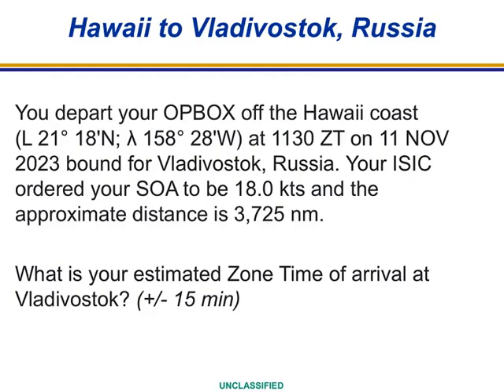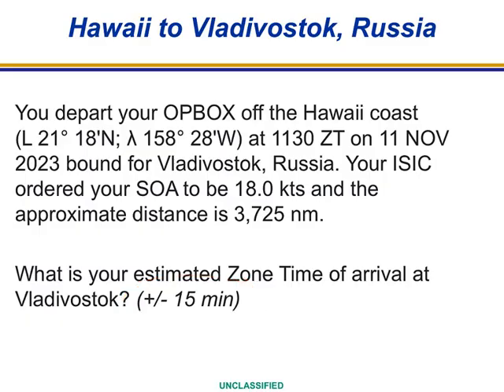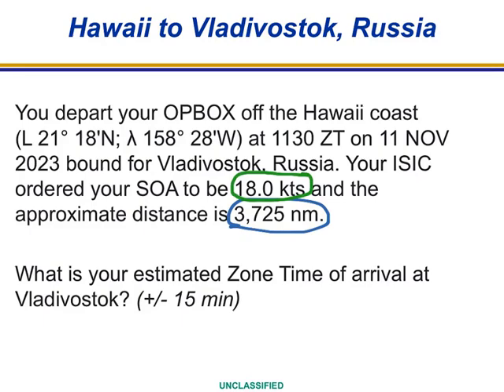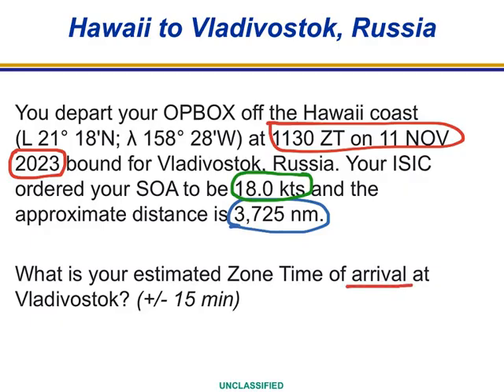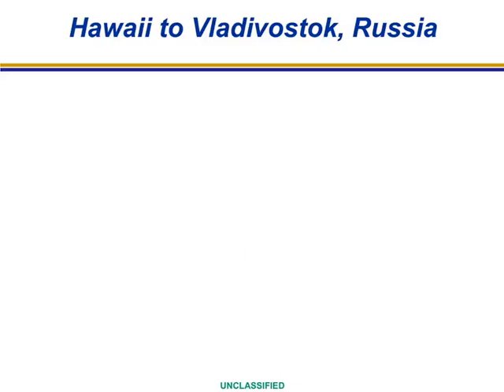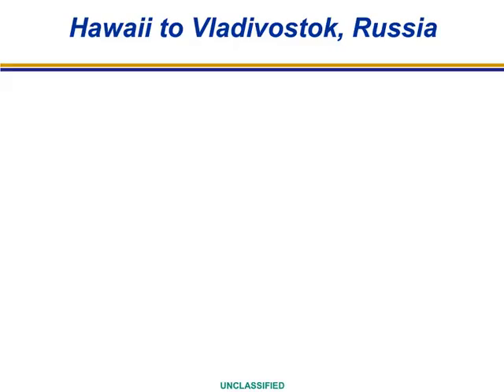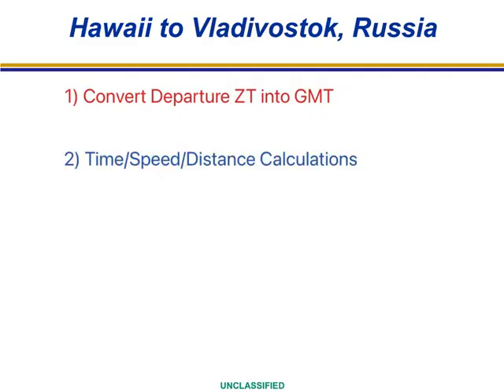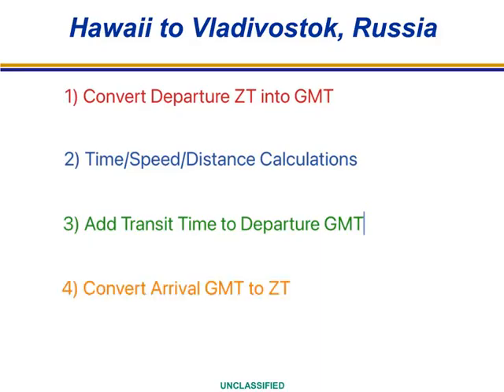2.9.1.1 ETA #1 (Hawaii to Vladivostok) Introduction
Walt walks through the first of 5 videos to complete the ETA problem (Hawaii to Vladivostok) from your Google Classroom, helping you hone your Time/Speed/Distance skills. This video has the ETA problem description and the overall plan for solving it.